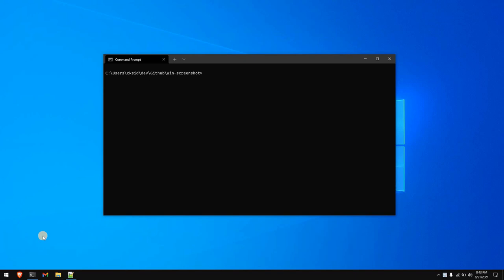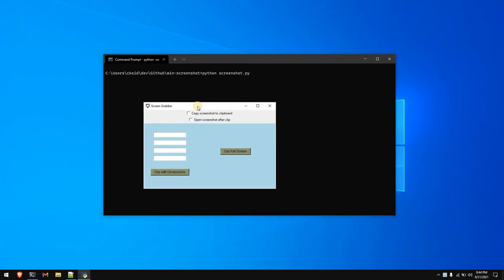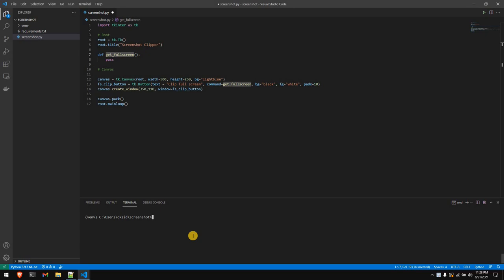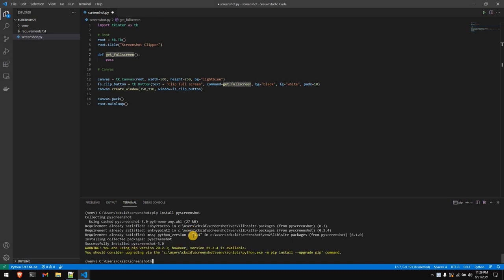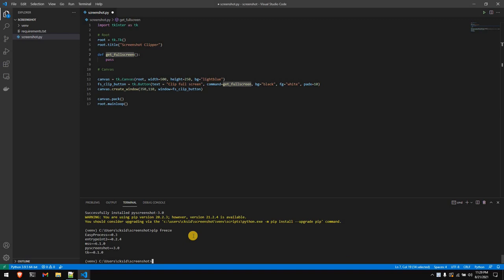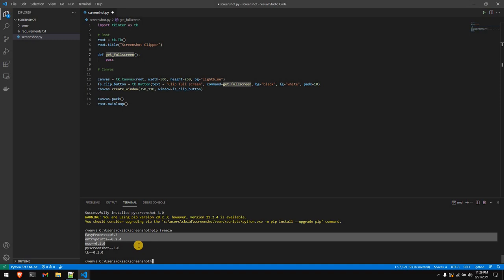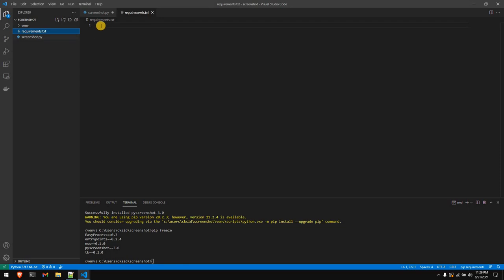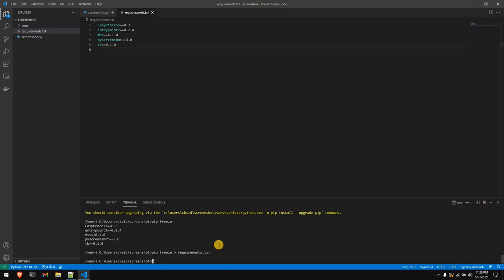Take Screenshot using Python | Full Screen or Specific Region | Tkinter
Python Utility to take screenshot of full screen or specific region of the screen.